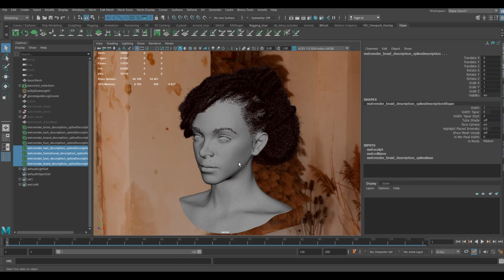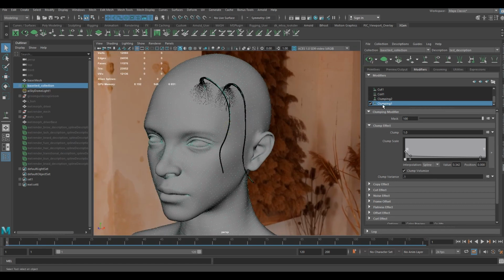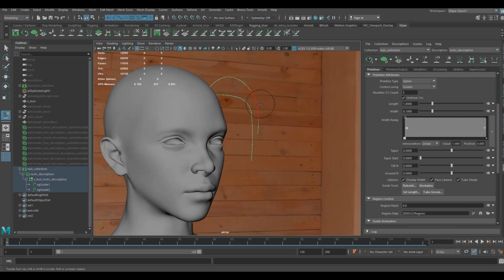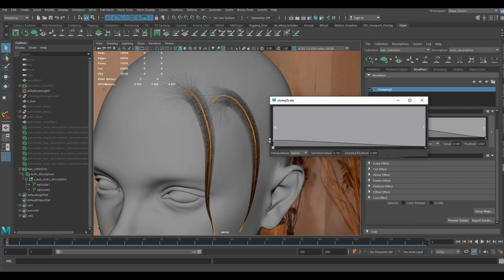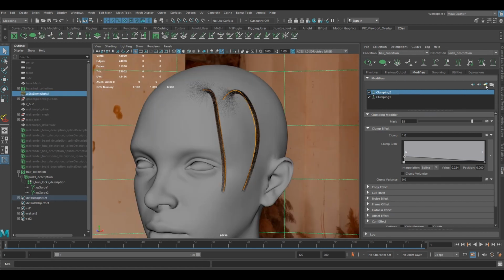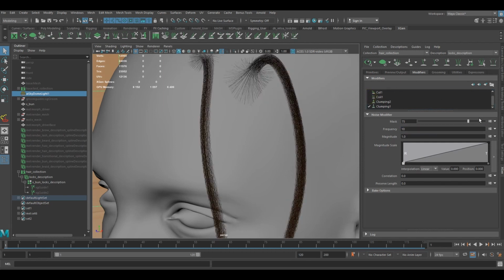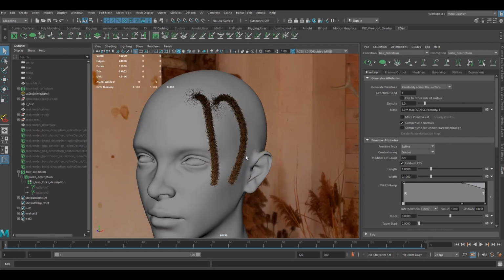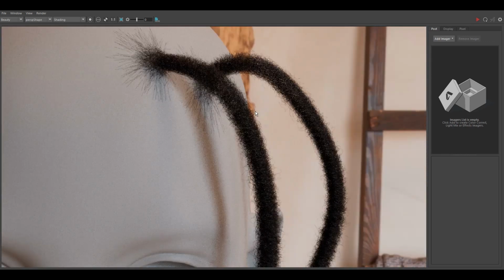Making Dreadlocks With Xgen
A simple tutorial on making dreadlocks with Maya Xgen. Check timestamp for the percentstray code.

0:00 Intro
0:20 Breakdown
1:45 Concept
3:57 Begin of Tutorial
7:08 Make Hair Easier to See
8:04 Clump Modifier
9:20 Percent Stray Expression
11:23 Coil Modifier
13:40 Noise Modifier
17:05 Physical Hair Shader
18:29 Render